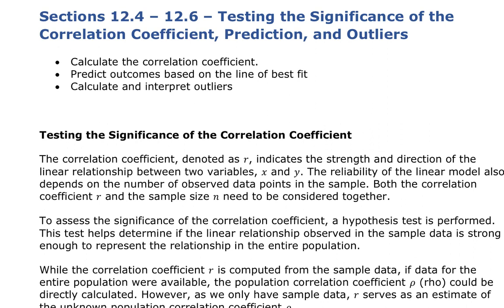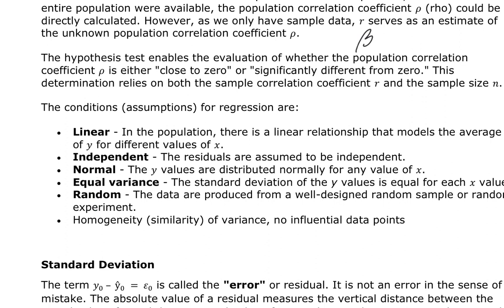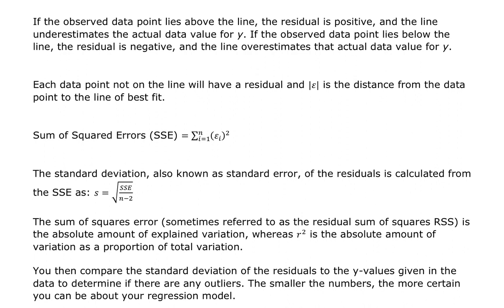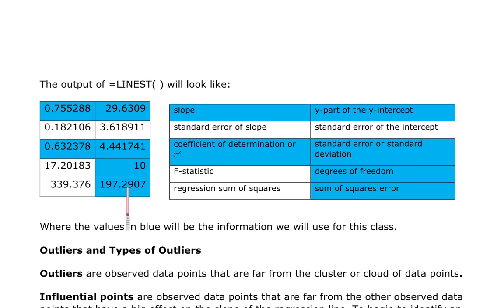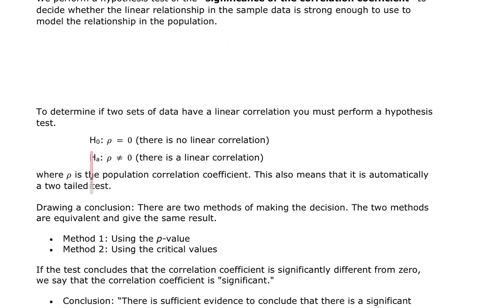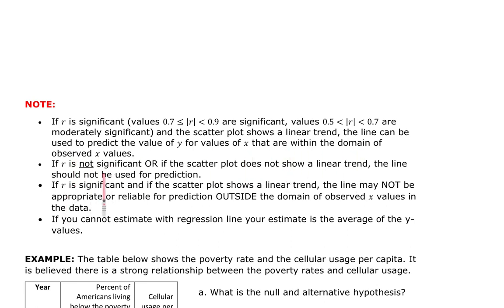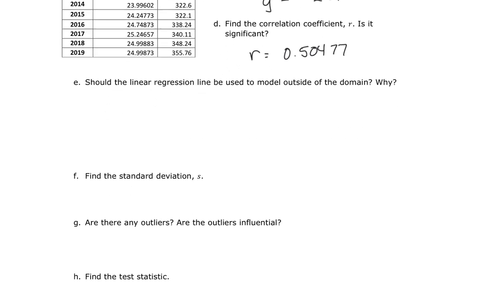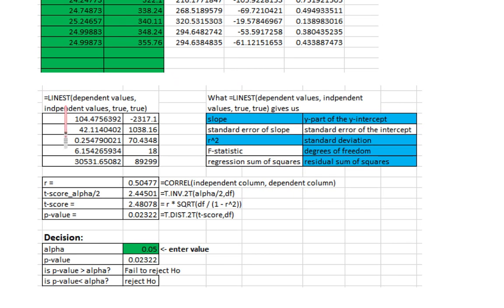MATH&146 - Sections 12.4-12.6 Linear Regression, Outliers and Hypothesis Testing